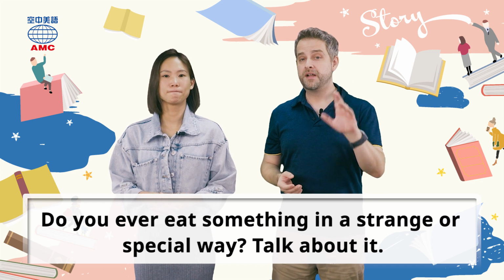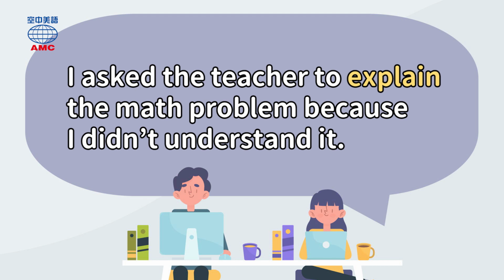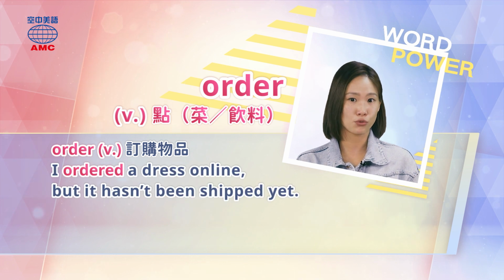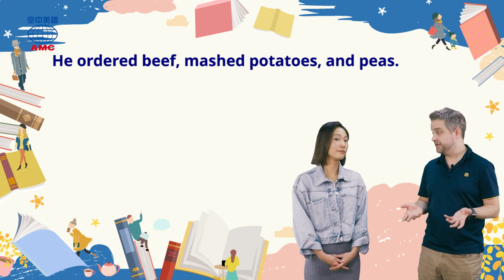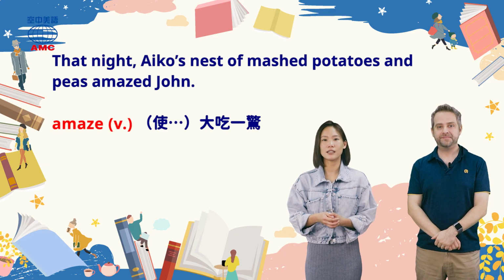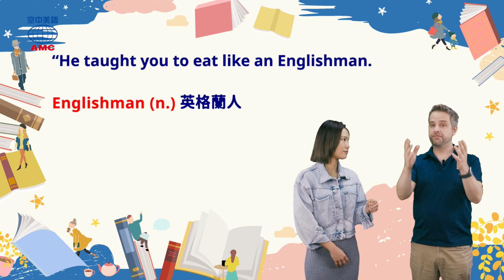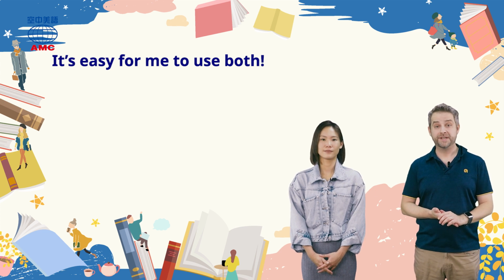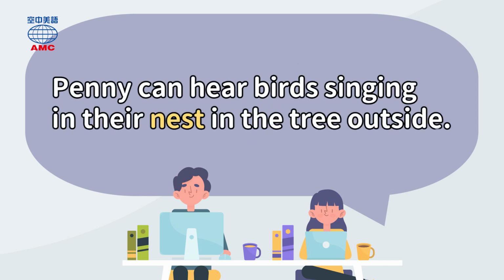2021年4月號 Unit 8-3【《我的美國爸爸與日本媽媽》】- 完整課程講解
A+ English空中美語雜誌訂閱：
00:38 讀之前想想看
02:36 課文朗讀（有字幕）
03:42 Word Power＆認識字彙
05:21 講解
06:11 Magic Box
21:13 Review Time
23:00 課文朗讀（無字幕）
24:06 Word Power＆認識字彙